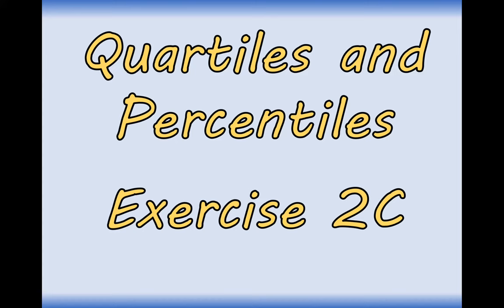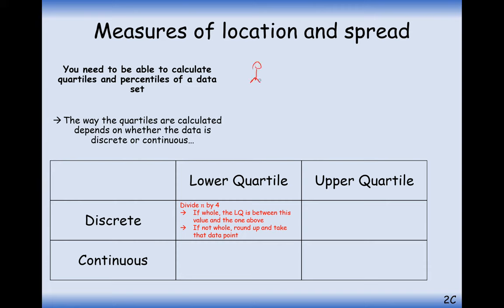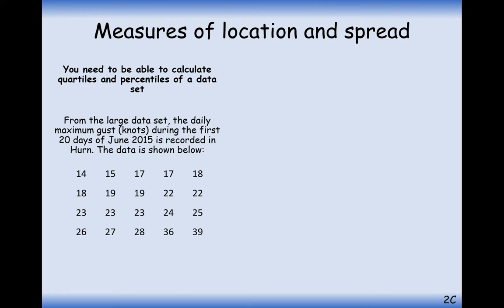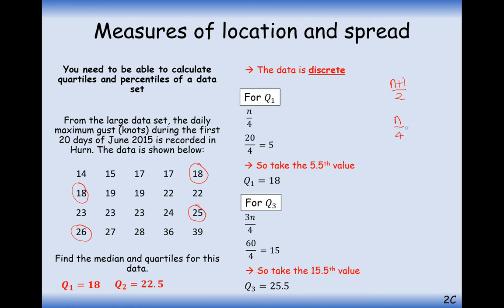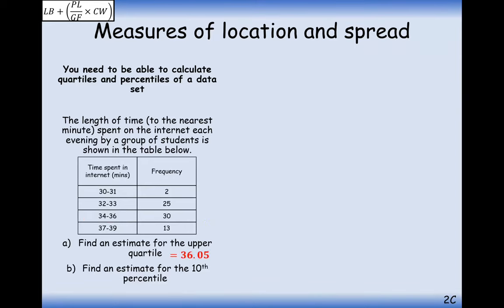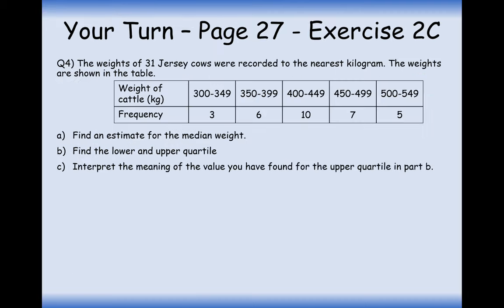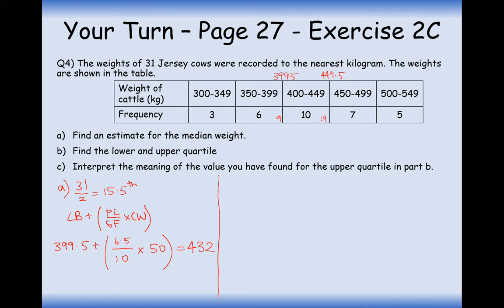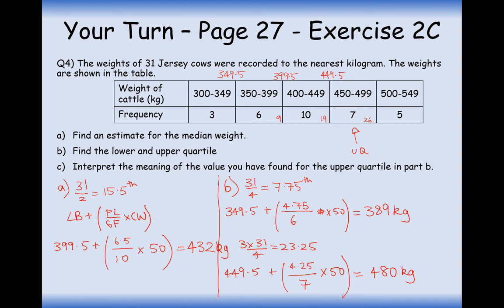AS Maths - Statistics - Quartiles and Percentiles